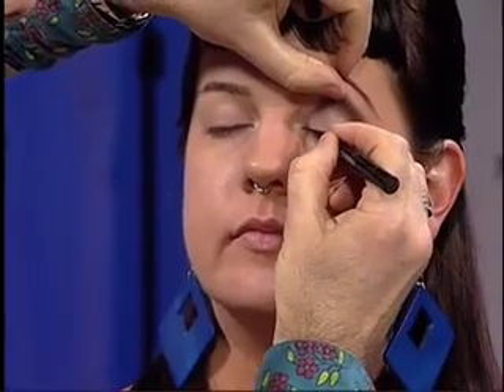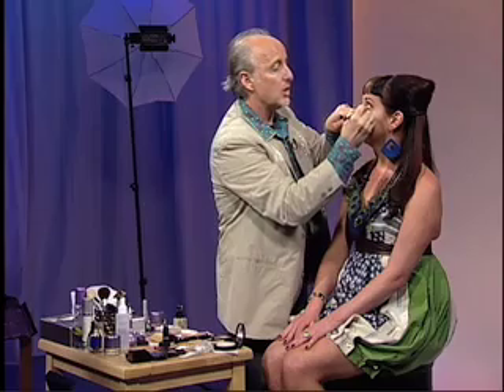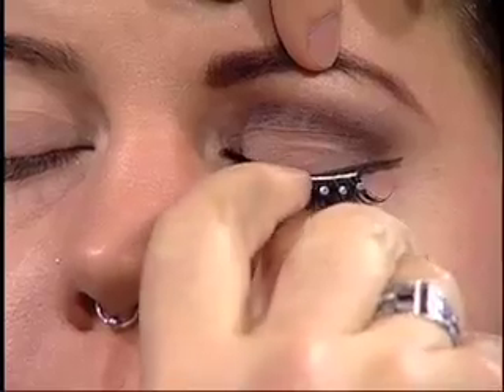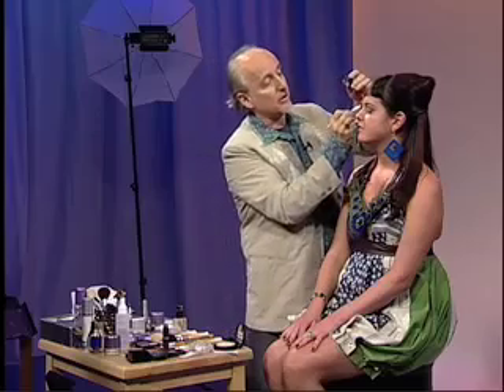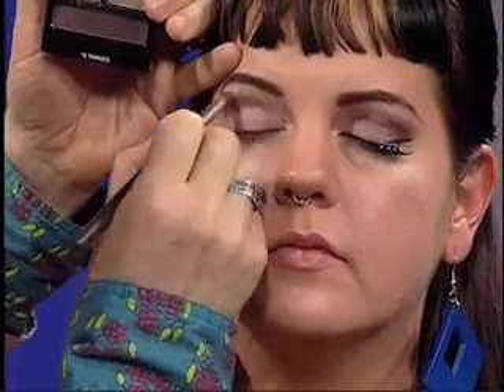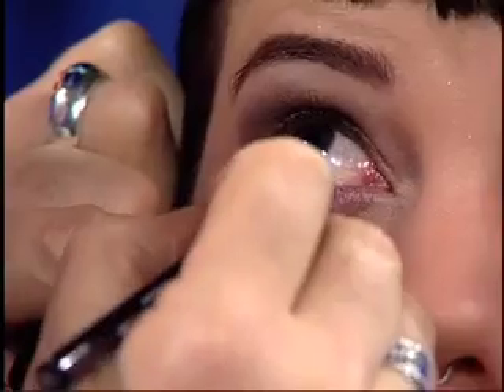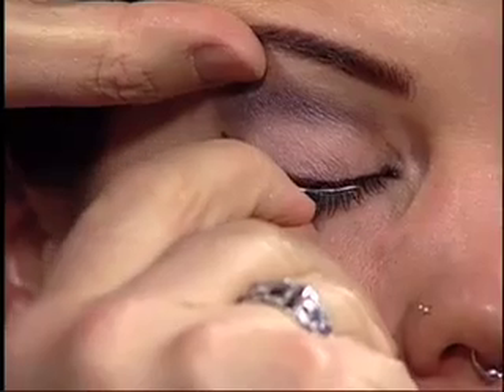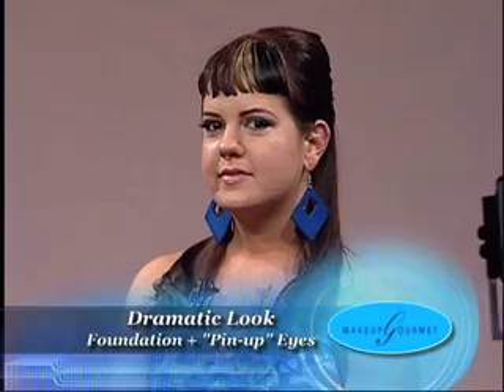Makeup Gourmet: 20 Something 3 Ways Part 2 Segment 5